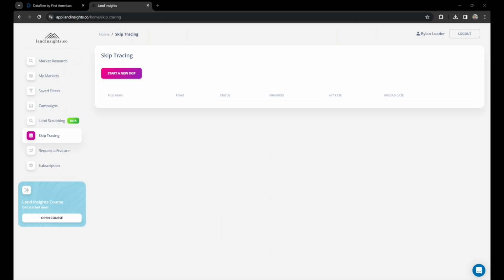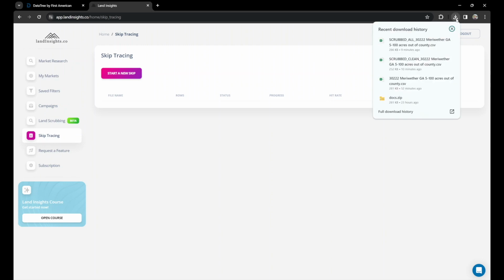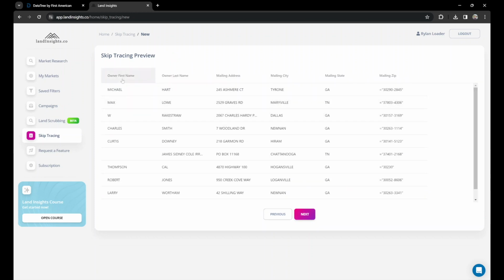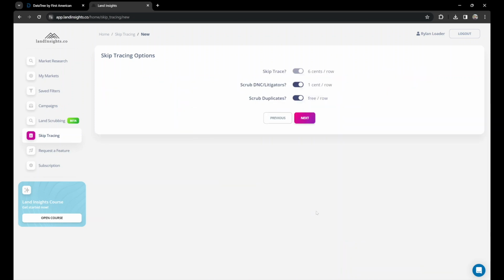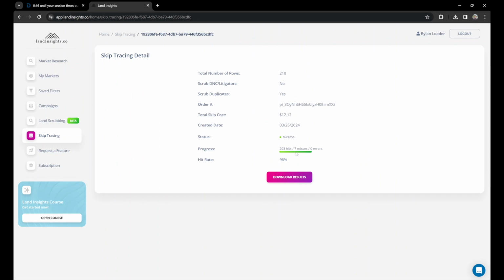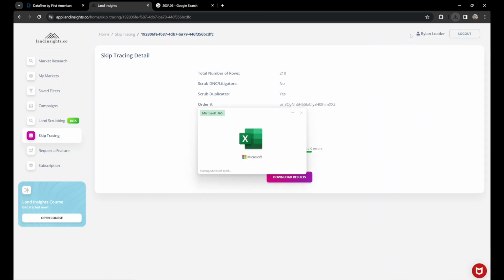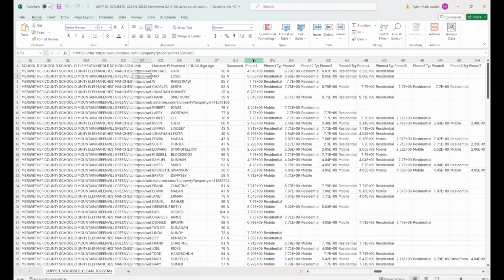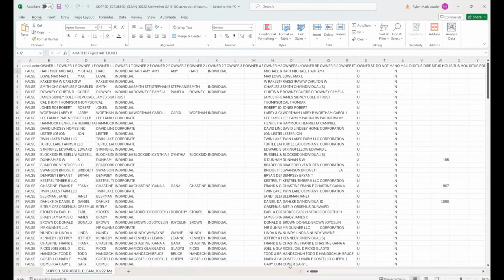Most Accurate Skip Tracing For Land Investors | Land Insights Module 10 | Sumner Healey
👉 Join LIA 2.0 (FREE 7 Day Trial inside LIA 2.0)
Are you looking for the most accurate skip tracing solution for your land investments? Look no further! In this video, we delve into Skip Tracing, a vital feature added to enhance our Land Insights Module. Have you ever struggled to find reliable skip trace records at an affordable price? Well, fret no more! Our service offers premium skip trace records at a flat rate of just 6 cents per record, regardless of quantity. Gone are the days of overpriced skip tracing services.

Discover the best markets for successful land investing business with our comprehensive insights. Don't miss out on this game-changing tool. Join us as we simplify skip tracing for land investors everywhere.

👉 Schedule Your FREE Land Investing Strategy Call w/ The LIA Team (spots limited)

Topics covered in this video:
Land Investor
Skip Tracing
Data Analysis
Real Estate Investment
Property Management
Investment Tools
Investment Insights
Property Investment